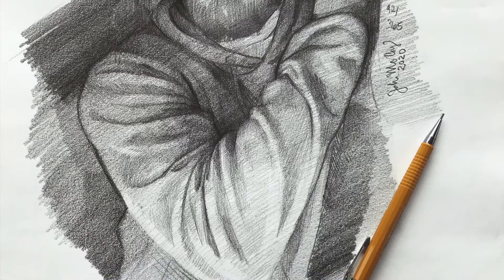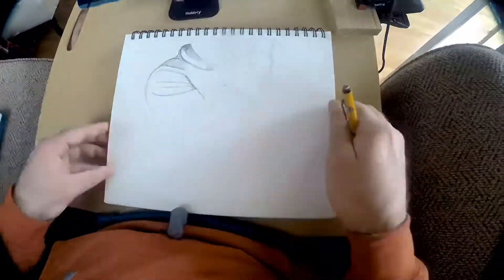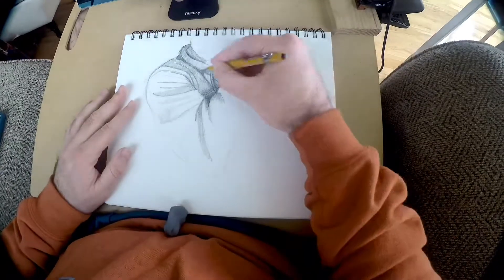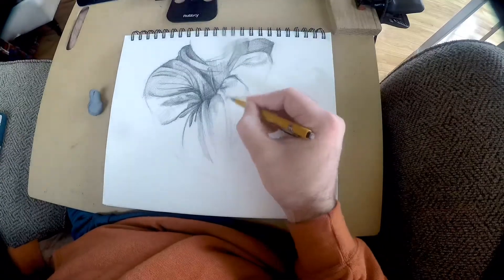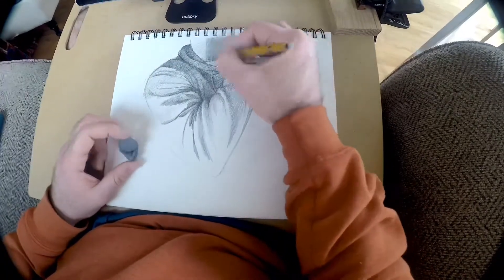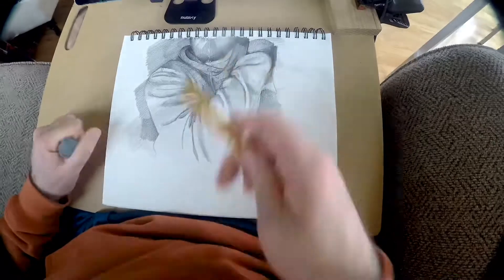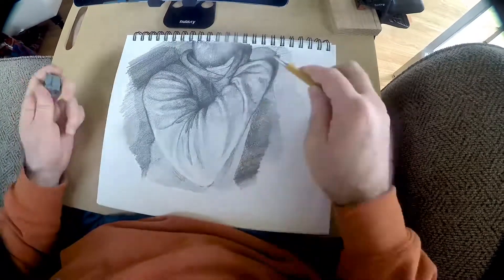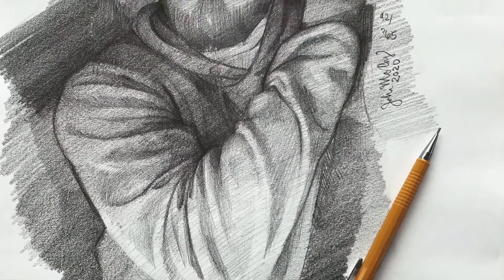Fabric/drapery study - Daily Sketch 92/365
This is a time-lapse with discussion behind a 77min study using mechanical pencil and kneaded eraser.